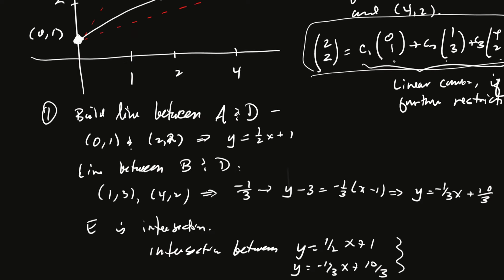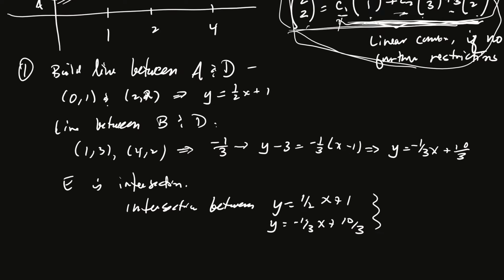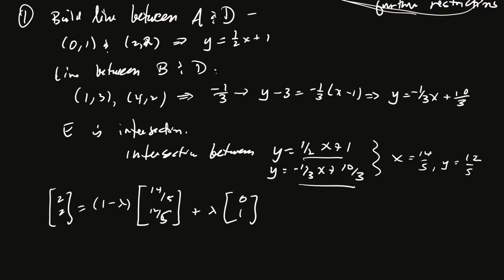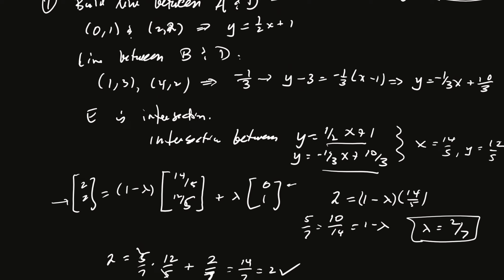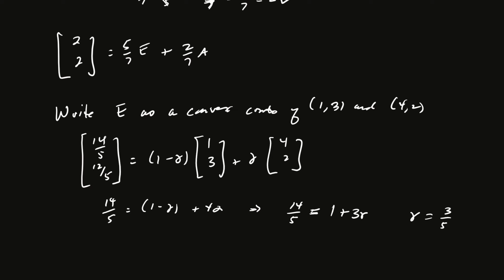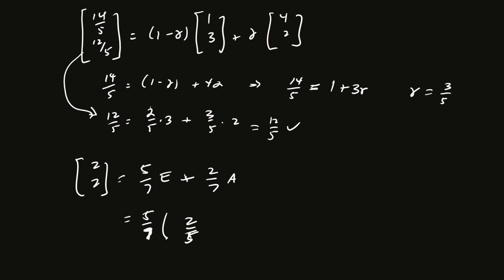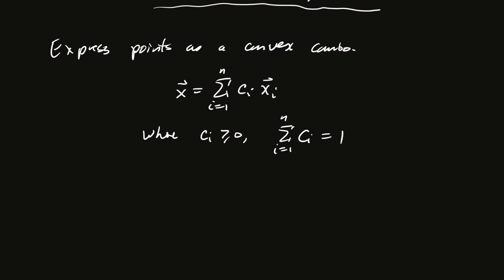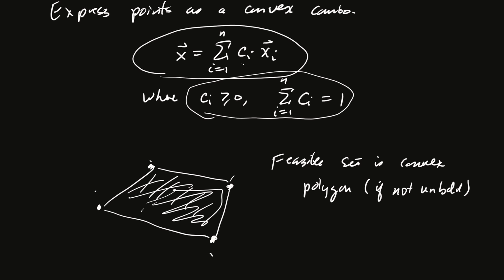OR-Week03-Fri-L02 (with 4.3) Continuing the example from last time...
We continue computing a convex combination.